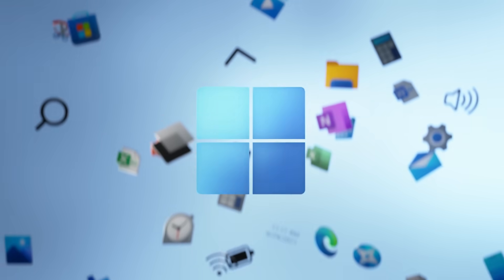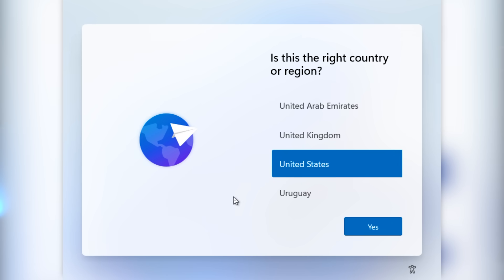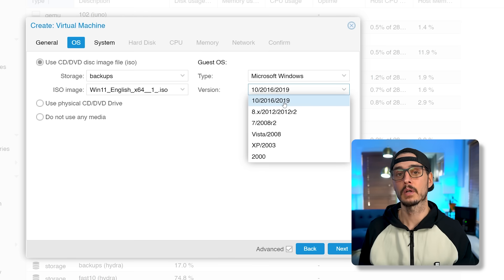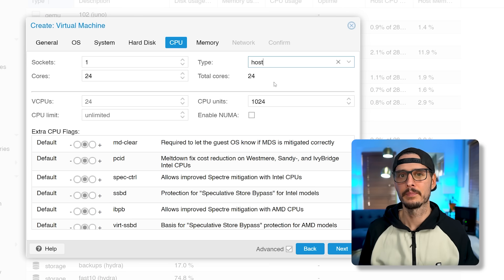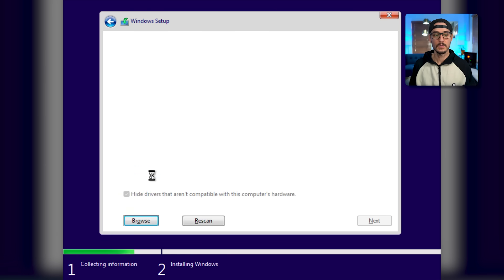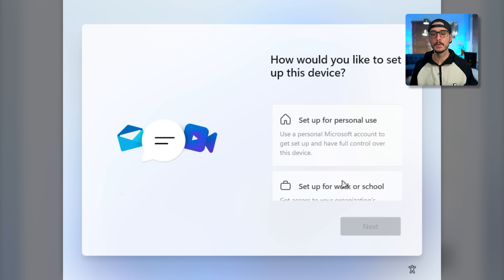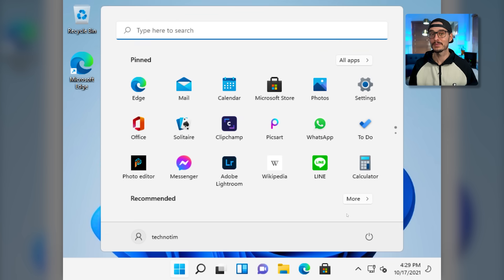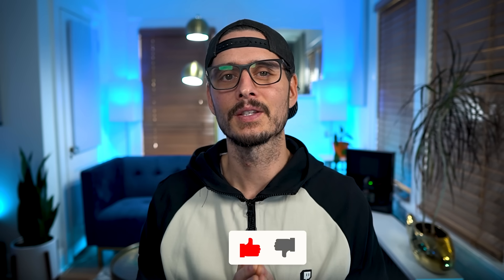Virtualize Windows 11 with Proxmox the Right Way!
Windows 11 is here and with it comes new hardware requirements.  These requirements not only affect physical hardware but also virtual hardware too.  The TPM 2.0 requirement for Windows 11 is shaking the tech community, HomeLab community, and even virtualization too.  Well have no fear,  today we're going to virtualize Windows 11 with a virtual TPM chip!  We're going to create a virtual machine according to proxmox best practices and even install a virtual TMP chip so that you can test Windows 11 with your hardware and software before upgrading Windows 10 in your HomeLab or production environment without any hacks!

*Bonus* This guide will work with previous versions of Windows too!

00:00 - Intro
00:38 - Why Virtualize Windows 11
01:08 - What is the Windows 11 TPM 2.0 Requirement
02:05 - What are we going to do today with Windows 11 and Proxmox?
02:23 - Requirements
02:38 - Get Windows 11 ISO
03:11 - Get the latest VirtIO Drive Disk
03:29 - Create our Windows 11 VM and all settings
06:48 - Installing Windows 11 on a VM
08:49 - Windows 11 First Boot & Configuration
10:48 - Installing VirtIO drives on Windows 11
12:02 - Windows 11 with all drivers
12:36 - What do you think of virtualizing Windows 11
13:05 - Stream Highlight - "We're scared to do technical interviews at large companies"

"Rehearsal " is from Harris Heller's album Groove.